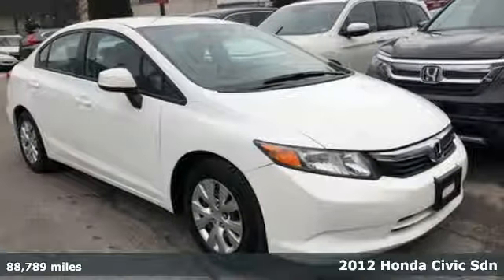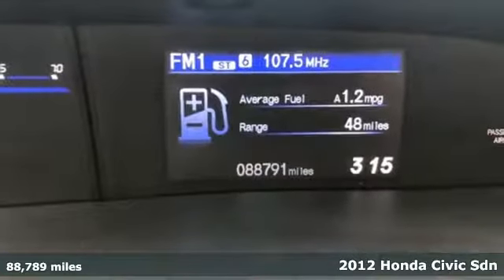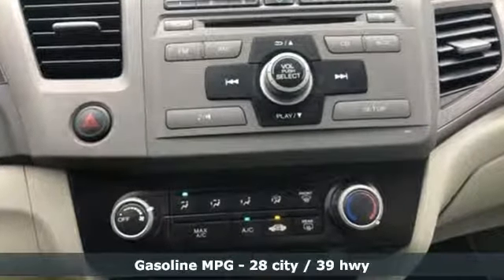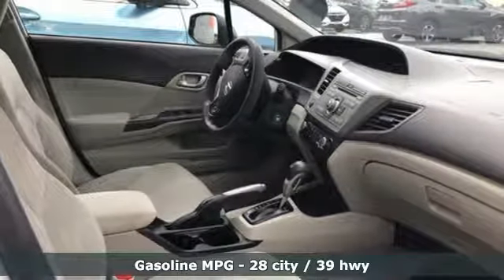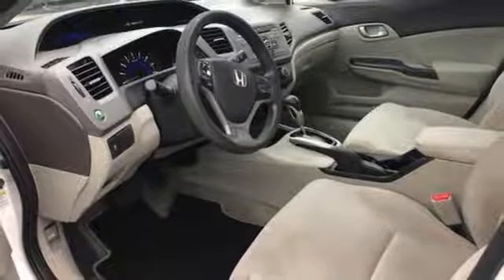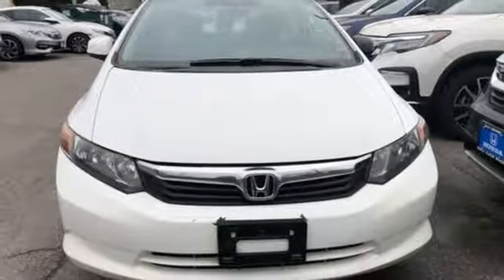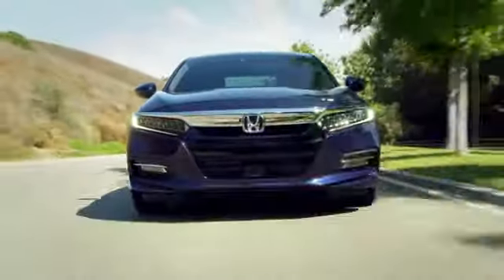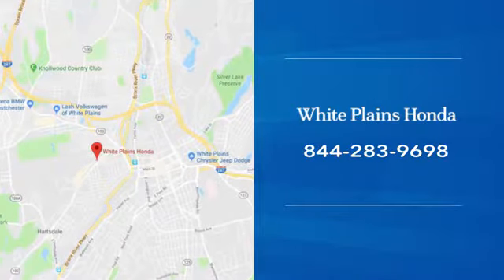2012 Honda Civic White Plains NY Yonkers, NY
Year: 2012
Make: Honda
Model: Civic
Trim: LX
Engine: 1.8L I4 SOHC 16V i-VTEC
Transmission: 5-Speed Automatic
Color: White
Interior: Beige
Mileage: 88789
Stock #: U27011T
VIN: 2HGFB2F54CH306199
CARFAX One-Owner. Clean CARFAX. White 2012 Honda Civic LX FWD 5-Speed Automatic 1.8L I4 SOHC 16V i-VTEC **BLUETOOTH**, **USB PORT**, 1 Owner Carfax Certified!, Beige w/Cloth Seat Trim.brbr**No Games**No Gimmick** The price you see is the price you pay at White Plains Honda. No other dealership will treat you like family the way we do here, we've got an excellent customer satisfaction rating. Recent Arrival! 28/39 City/Highway MPGbrbrAwards:br * 2012 IIHS Top Safety Pick * 2012 KBB.com Brand Image Awardsbr2016 Kelley Blue Book Brand Image Awards are based on the Brand Watch(tm) study from Kelley Blue Book Market Intelligence. Award calculated among non-luxury shoppers. Kelley Blue Book is a registered trademark of Kelley Blue Book Co., Inc.brCertified vehicles includes preowned 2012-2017 Honda's with less than 80k miles. DUE TO OUR HIGH INVENTORY TURNOVER, IT MAY BE POSSIBLE THAT A LISTED VEHICLE MAY BE SOLD. IF SO, WE WILL PRESENT YOU WITH SIMILAR VEHICLES AT A SIMILAR PRICE. To find the best value, we do the research before you do. We strive to provide you with the best value on every vehicle. Family operated since 1929, our success is due to being a highly customer centric dealership, attending to your every need.brbrReviews:brbr * If you appreciate mechanical refinement similar to what you might find in a commercial airliner, the 2012 Honda Civic is the clear choice in the category. And even if you don't easily discern such qualities, just-right steering and pedal feel are the kinds of qualities that quietly contribute to long-term driving satisfaction. Source: KBB.com

Address:
316 Central Ave